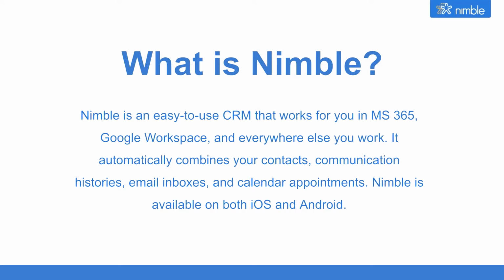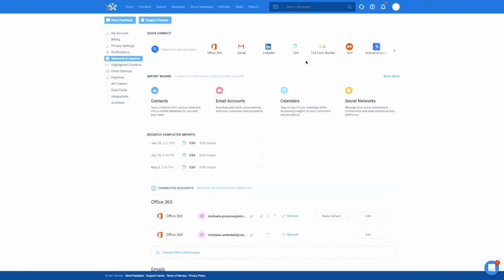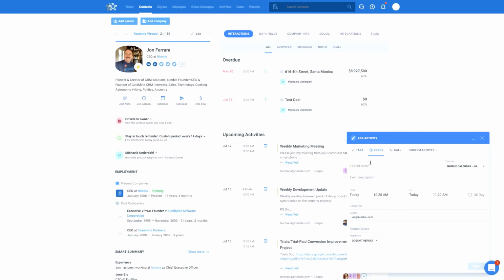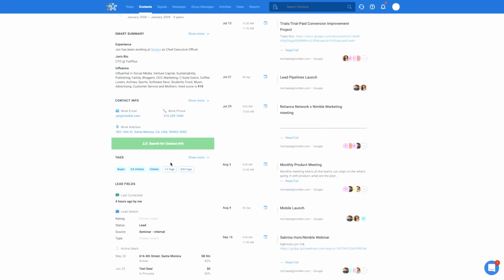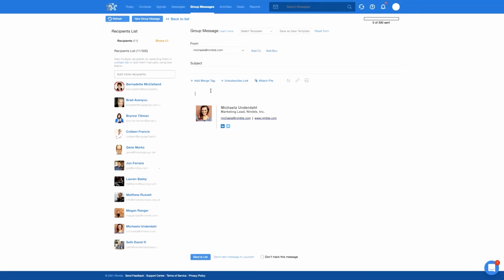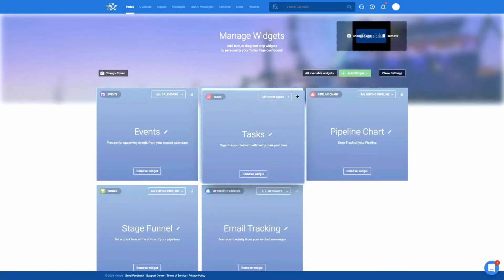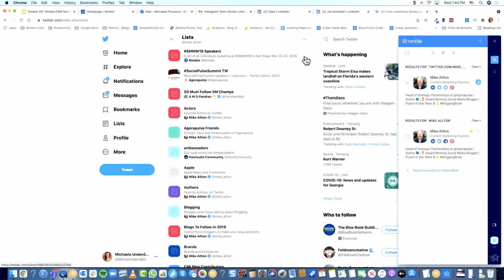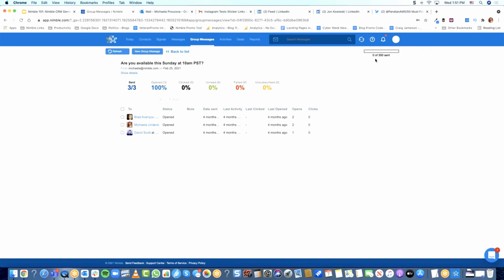Nimble 101: General + Mobile Overview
In this Nimble Training Webinar, Marketing Lead Michaela Underdahl will walk you through the entire Nimble app and all its individual features. This webinar is perfect for anybody who’s just getting started with Nimble, looking for a new CRM tool to use for their business or anyone that might need a refresher of our new features.

You’ll Learn How to:

- Use the Nimble mobile app

About Nimble

Nimble is the industry-leading CRM for Microsoft 365 and Google Workspace that builds award-winning contact management solutions for teams and individuals. Every day, people use Nimble to successfully nurture their personal and business relationships across email, social networks, and more than 90 cloud-based business applications. Ranked #1 in Overall Satisfaction by G2 Crowd, and #1 Small Business Sales and Marketing CRM by Fit Small Business, Nimble combines the strengths of traditional CRM, classic contact management, social media, sales intelligence, and marketing automation into a powerful relationship management platform that delivers relationship insights everywhere you work.